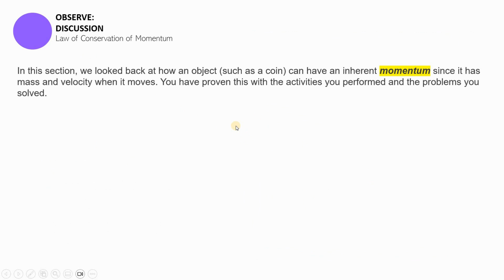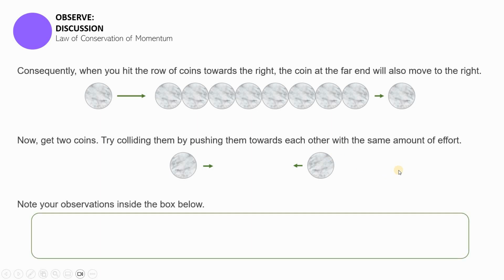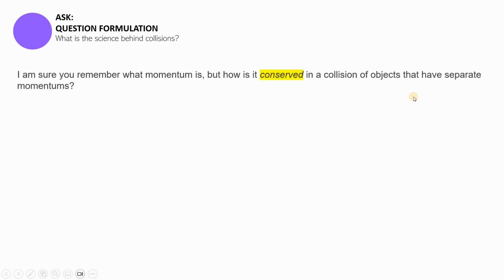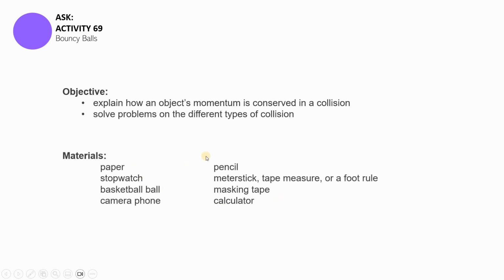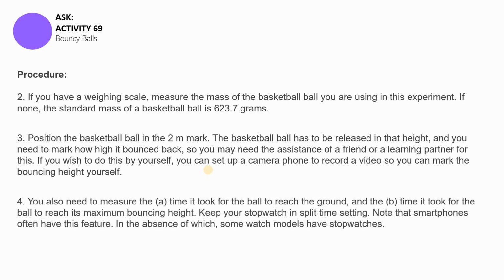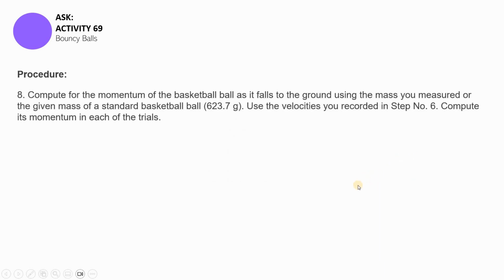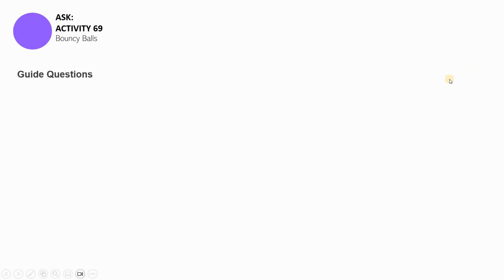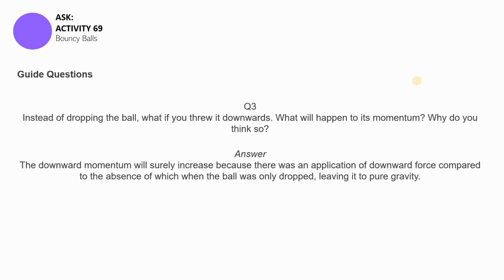Principles of Conservation of Momentum: The Knowledge Catalog Physics 9 #15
Learning Competency:
infer that the total momentum before and after collision is equal; S9FE-IVb-37

examine effects and predict causes of collision-related damages/injuries; S9FE-IVc-38

Now on its fifteenth edition, the series introduces the conservation of momentum as a physical quantity that exists in nature, connecting the lesson to real life through an activity that offers explanation on events in the physical world concerning conservation of momentum through a simple and easy-to-do activity.